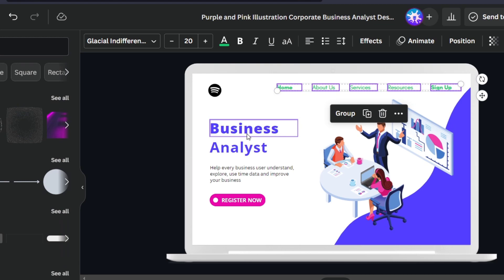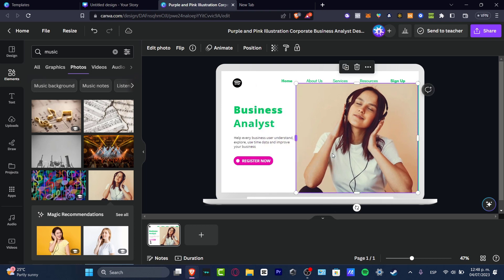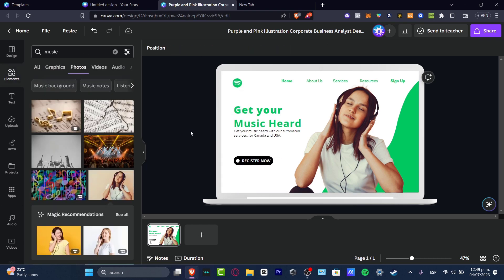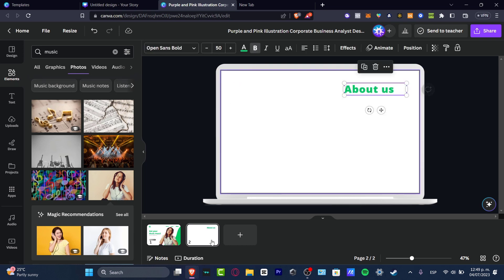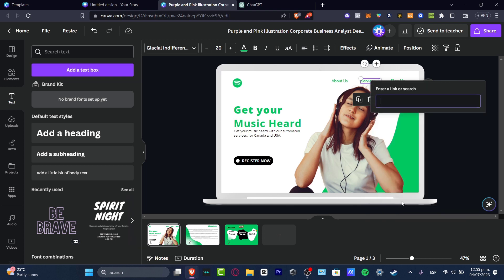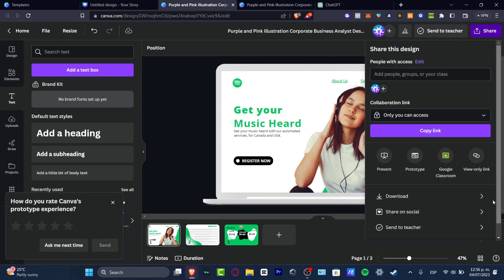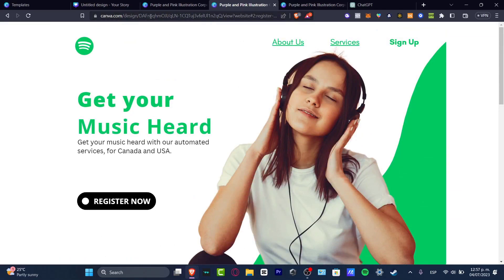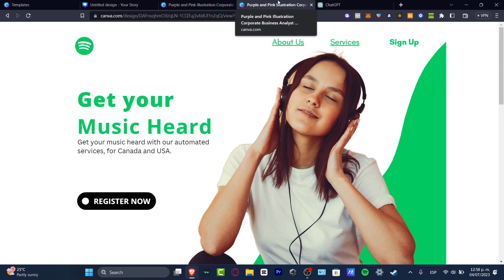How to Create a Free Landing Page with Canva (2026)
Creating a landing page is a crucial step in any successful marketing campaign. However, many businesses are deterred by the high cost of hiring a web designer or purchasing expensive software. Fortunately, Canva offers a simple and free solution to this problem. With its user-friendly interface and customizable templates, Canva makes it easy for anyone to create a professional-looking landing page in just a few minutes.

To get started, simply choose a template that fits your brand and message, customize the text and images, and publish your landing page on your website or social media channels. With Canva, creating a high-quality landing page has never been easier or more affordable. ‎